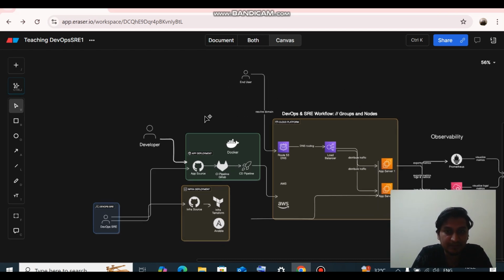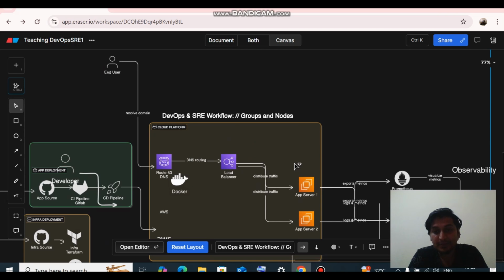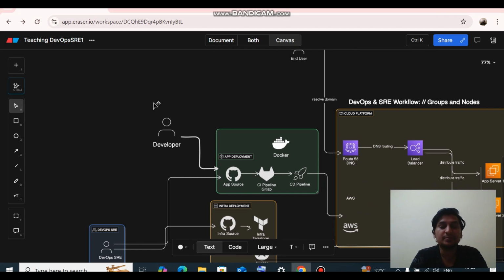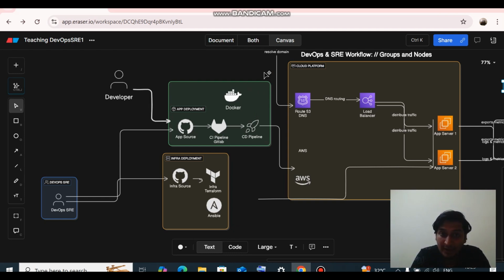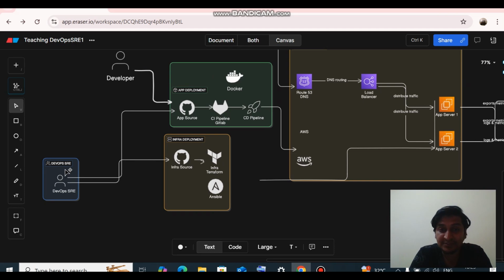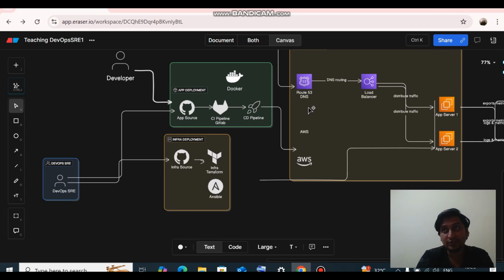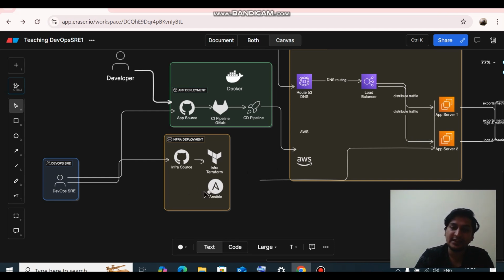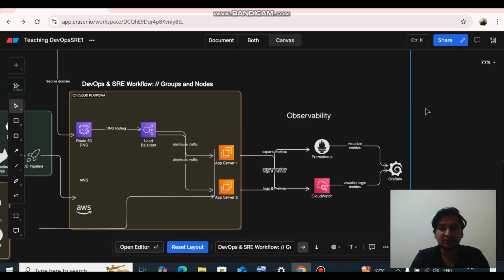What DevOps Engineers & SREs Actually Do (Explained in 6 Minutes!) | Skills, Tools (2025)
🚀 Want to become a DevOps Engineer or Site Reliability Engineer (SRE)?
In this 7-minute video, I break down exactly what DevOps Engineers and SREs do inside real IT companies — plus the essential tools they use every day!

💡 You'll Learn:

Key Responsibilities of DevOps Engineers vs SREs

Most Popular Tools (Docker, Kubernetes, Terraform, AWS, GitLab, and more!)

How companies structure DevOps and SRE roles

Why these skills are in high demand in 2025 and beyond

Whether you're just starting out, switching careers, or already working in tech, this video will give you a clear roadmap to understanding these critical IT roles.